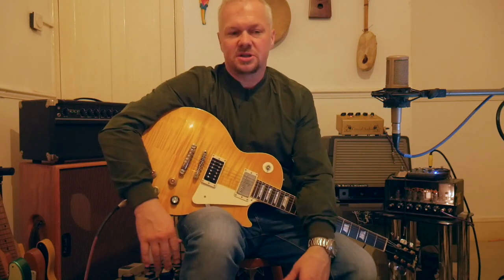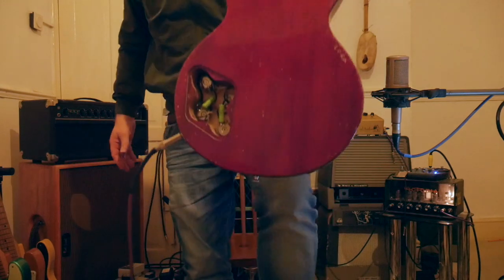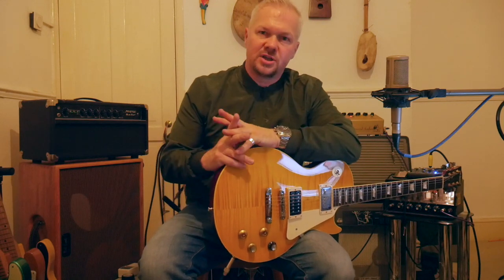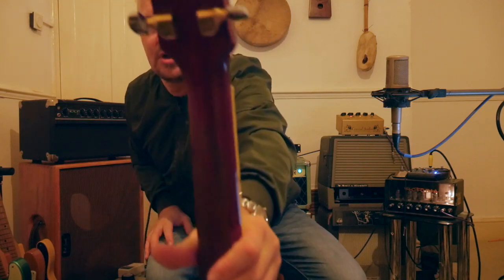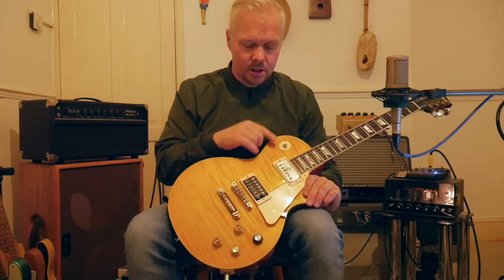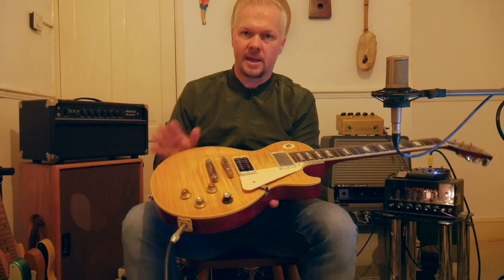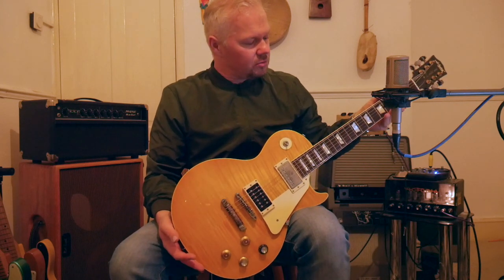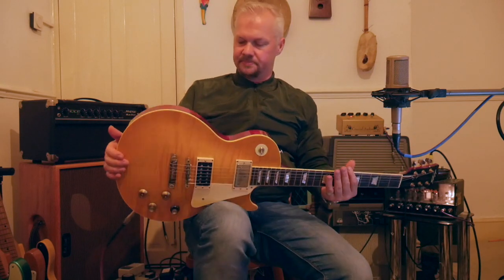Les Paul tweaks - how I modded my Les Paul - coffee chat